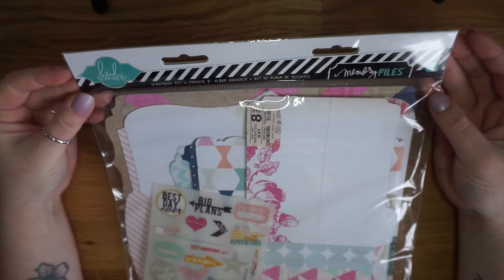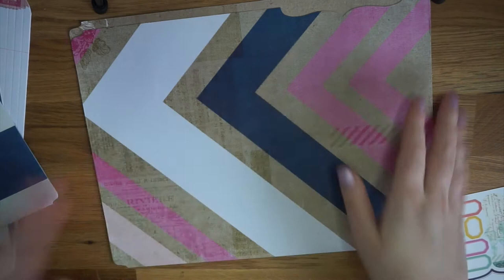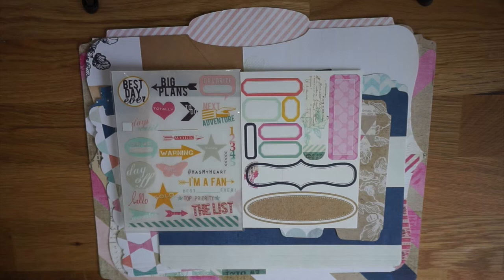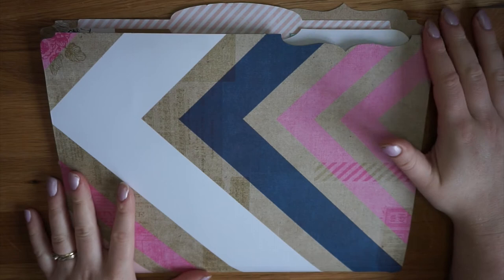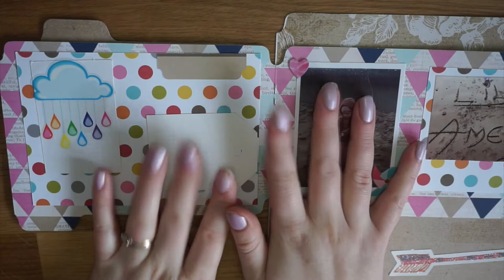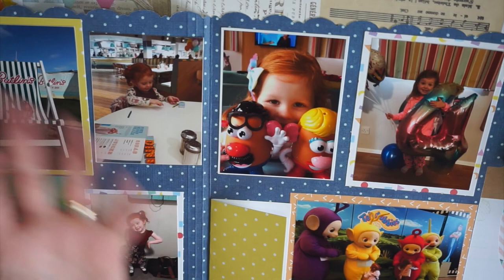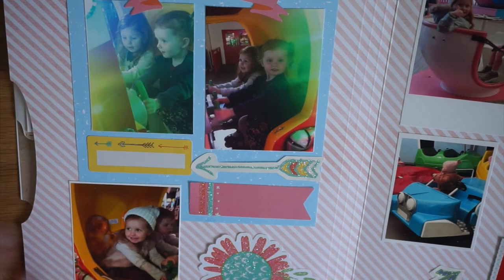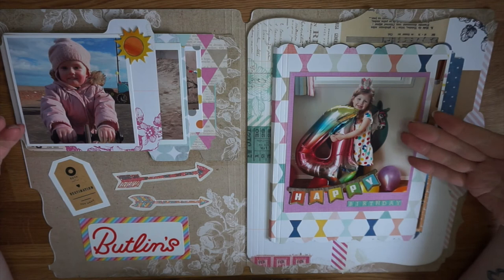Heidi Swapp Memory File Scrapbook Kit Process | Katherine's Craft Life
To document my daughters 4th birthday, I wanted to try out the Memory File Scrapbooking Kit by Heidi Swapp. It took a bit of getting into but in the end, I actually enjoyed the process of memory keeping using this little kit!

Here's a link to the memory file kit

About Me
Hey! I'm Katherine, a 28-year-old mum of two from the West Midlands.
From a young age, I've always been a "hands-on" creative person and I LOVE getting messy!
I really enjoy playing around with watercolours and other mediums such as inks. I also love experimenting with the different kinds of stamping and printing too.
Katherine x